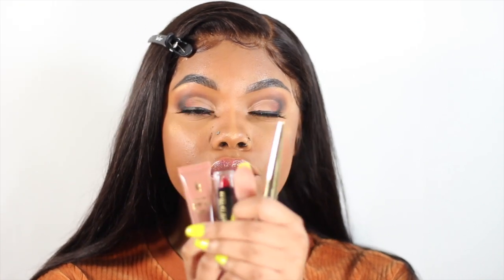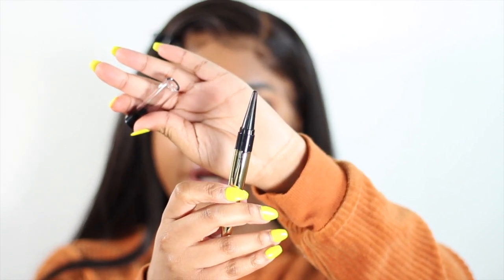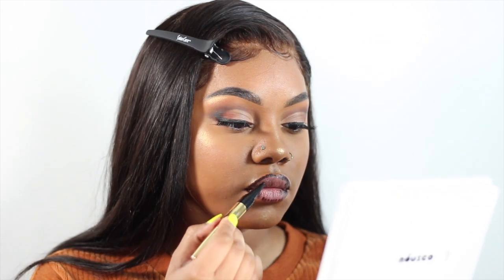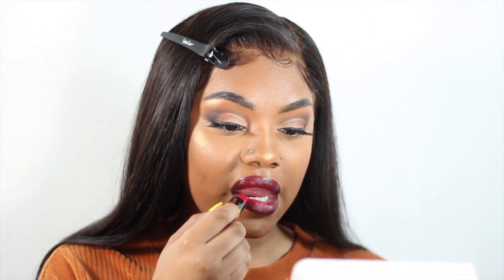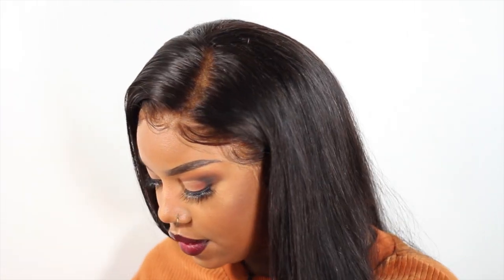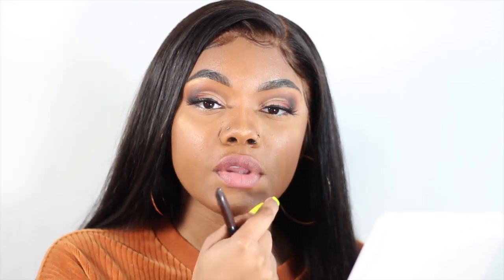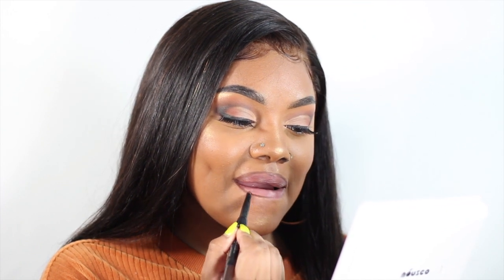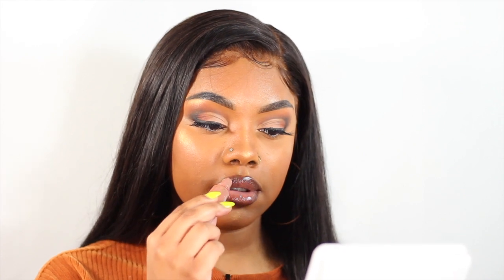How to: bangin full glossy lips & red ombré lip ft. Black radiance | define your lips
Products Used:
BR Perfect Tone Lipgloss “urban nude”
BR matte lip “red carpet”
BR Eye appeal Kajal eyeliner

💁🏽‍♀️💁🏽‍♀️ to purchase any wigs as seen in YouTube videos follow me on Depop @1lexishair, shop my wigs straight from the tutorial!

Tech:
Main Camera

FAQ:
Do you sell your units? Yes. To purchase a wig as seen in video download “Depop” app and follow me @1lexishair